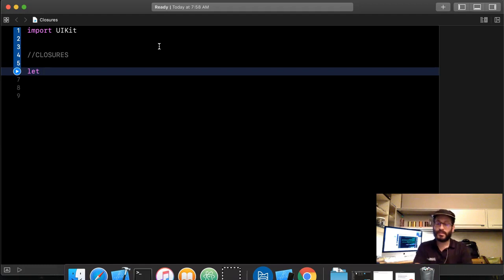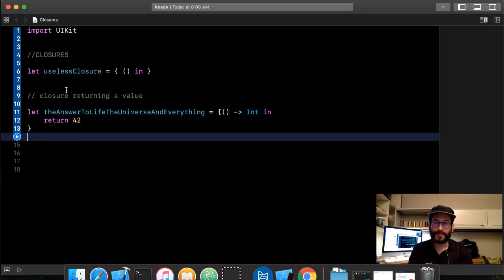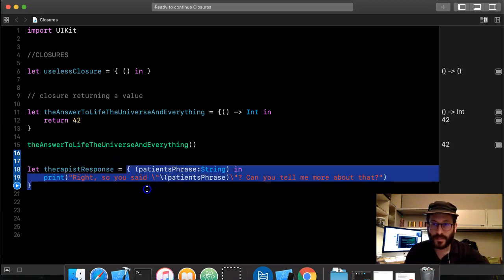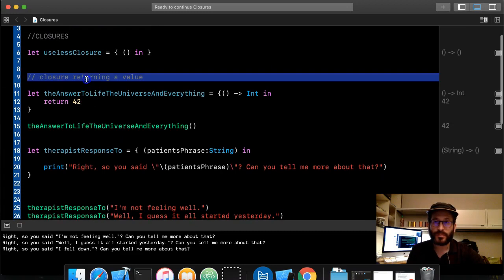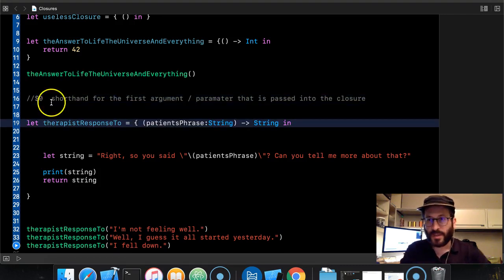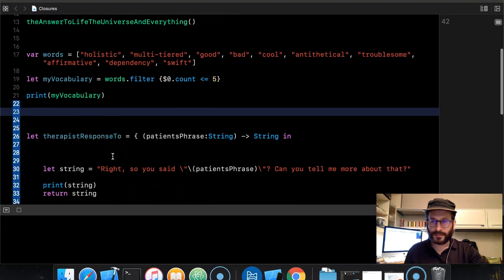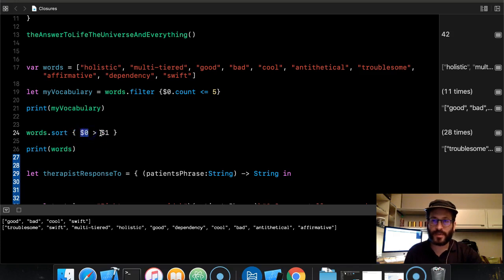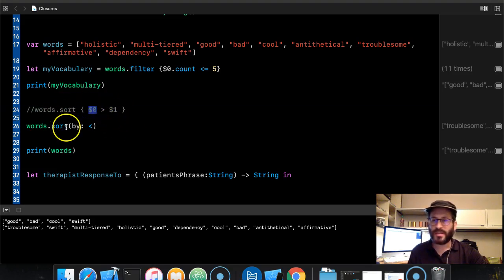Closures in Swift (extended edition)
What are closures in swift?